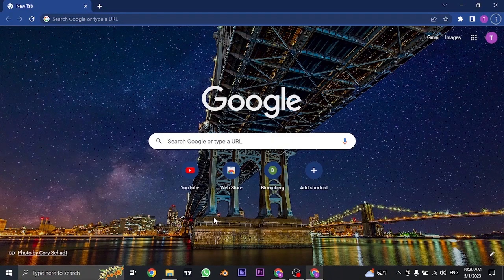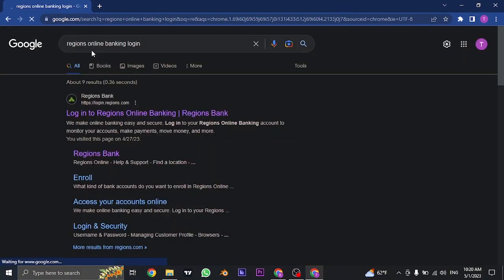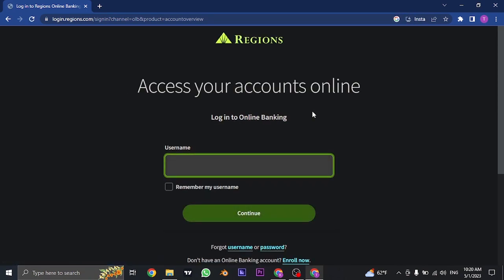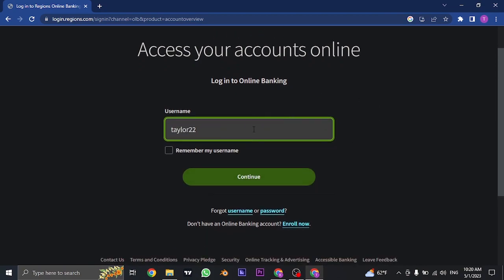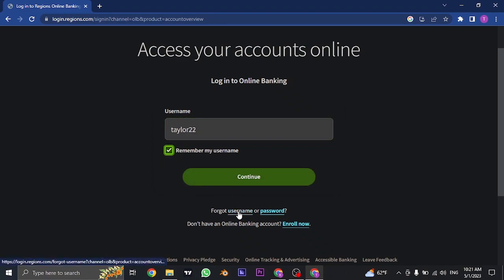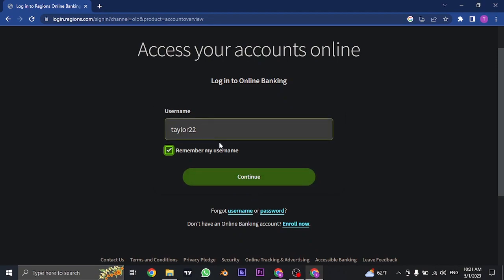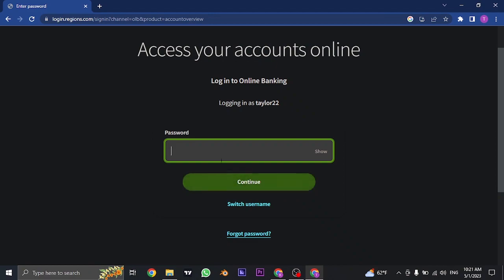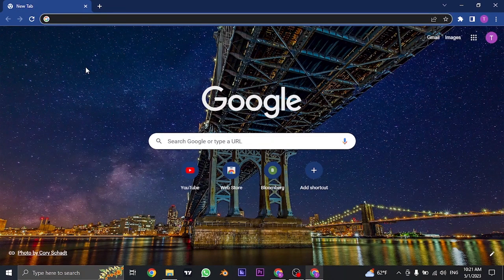How To Login Regions Bank Online Banking Account | Regions Bank Account Sign In (2023)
This video walks you through the step by step process of how to log into your Regions Bank online banking account. Watch the video till the end and learn the steps in detail on how to sign in to regions bank online banking 2023.